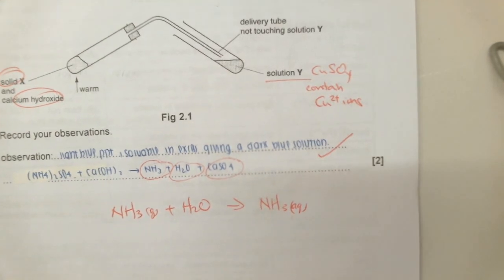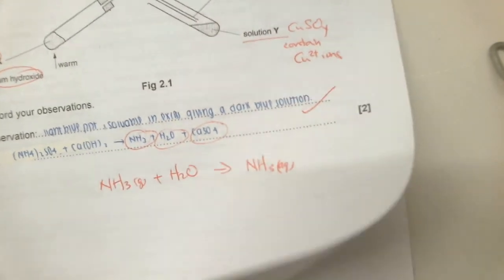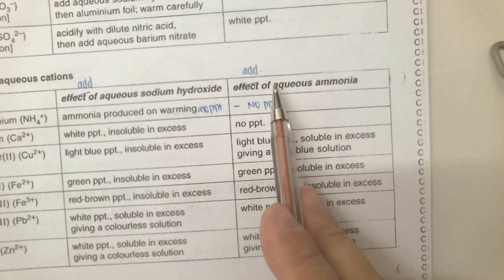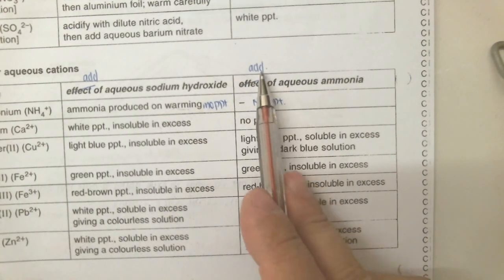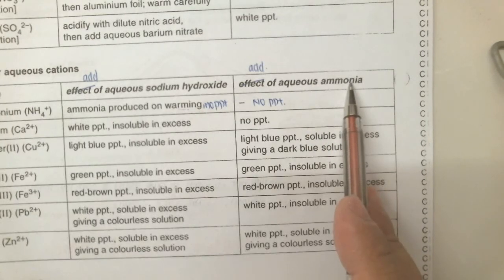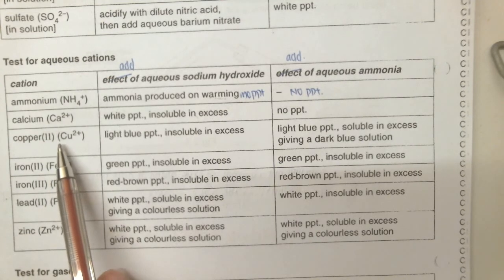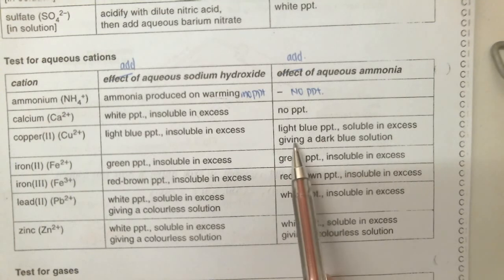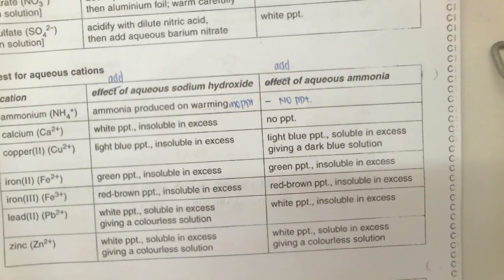2003 Chemistry Practical